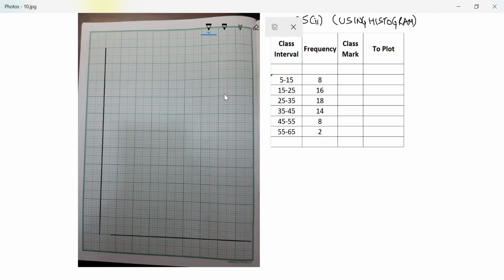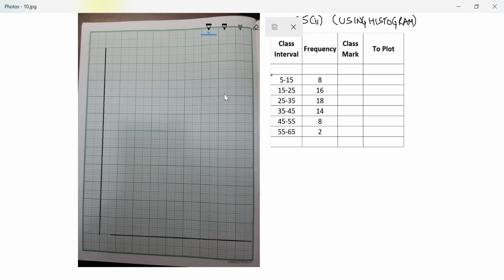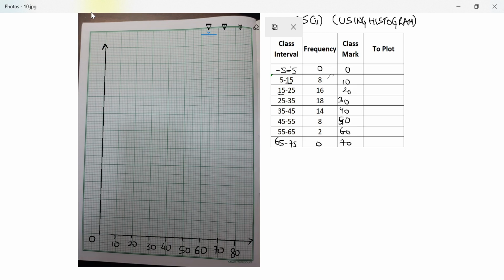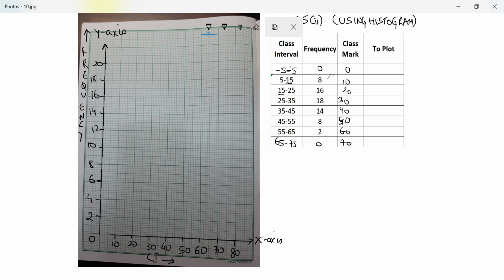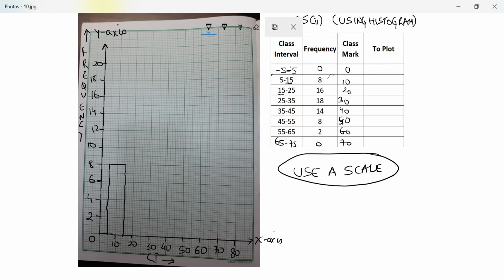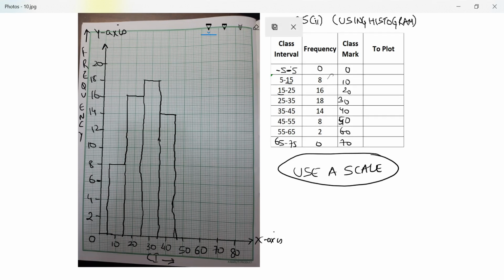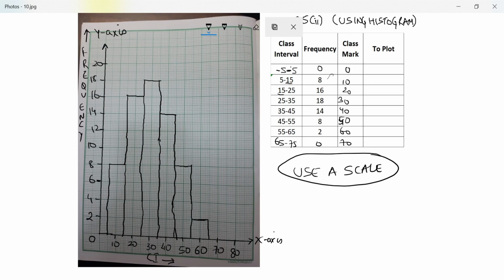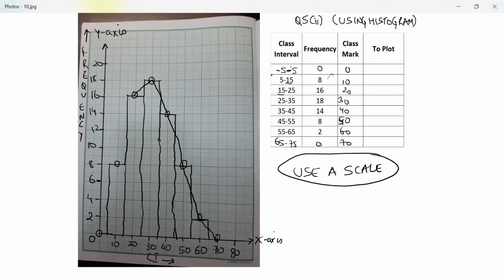Class 9 Statistics Ex 18B (part 4 of 5)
ICSE
Class 9
Concise Mathematics
Selina Publications
Chapter 18
Statistics
Ex 18B